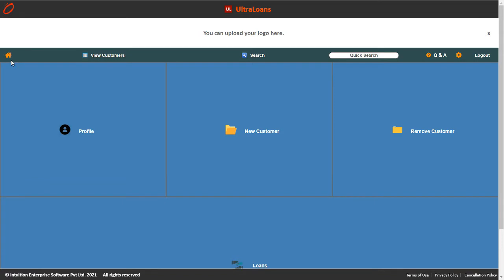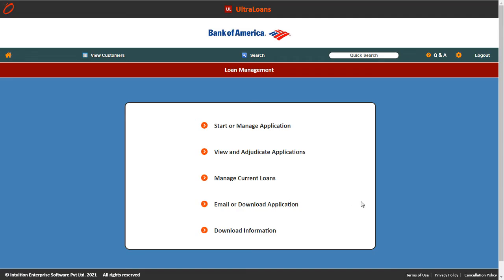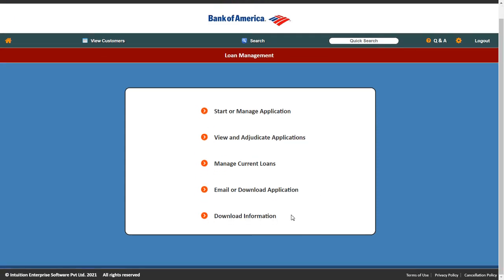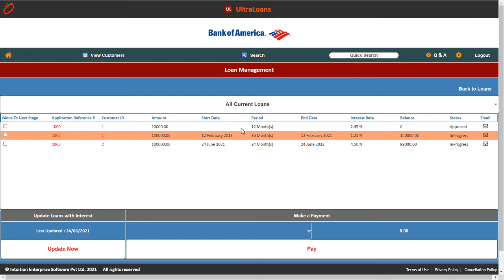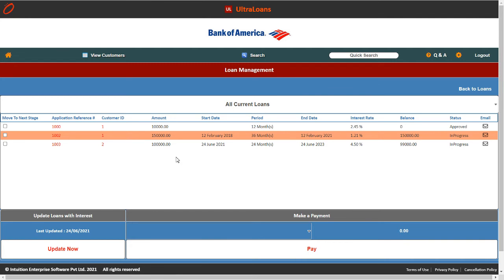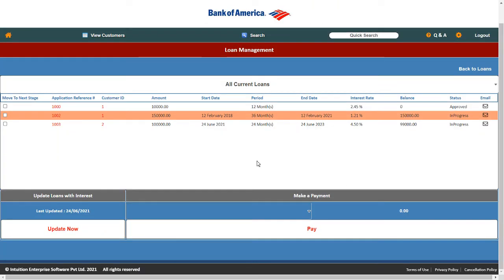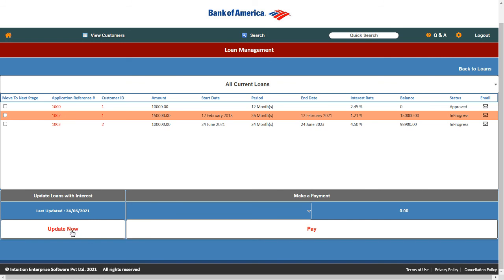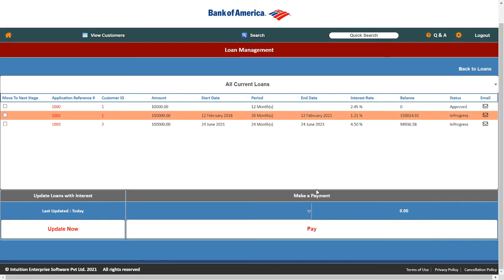UltraLoans - An Online Loan Management System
Manage your Customers & Loans easily using UltraLoans.